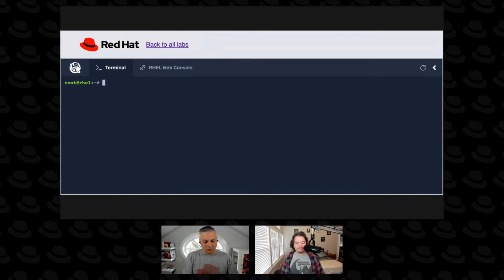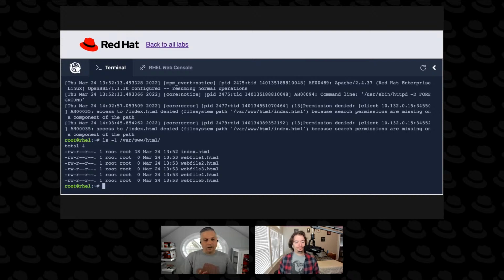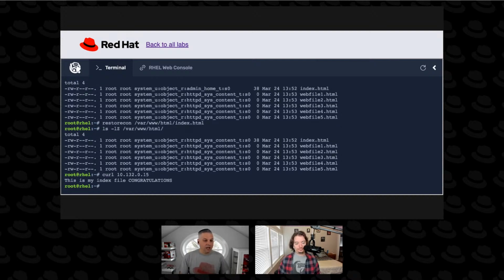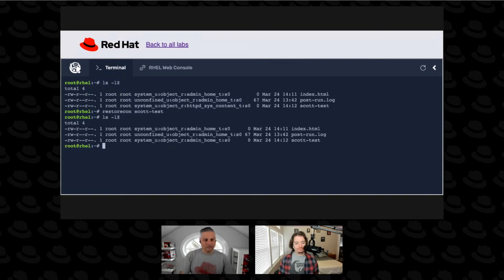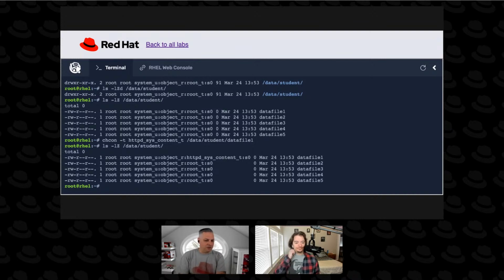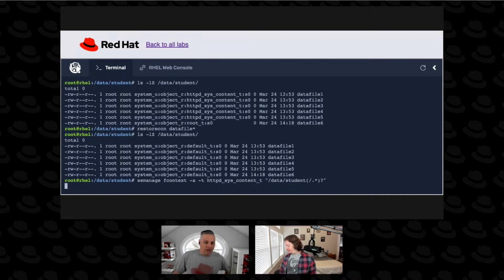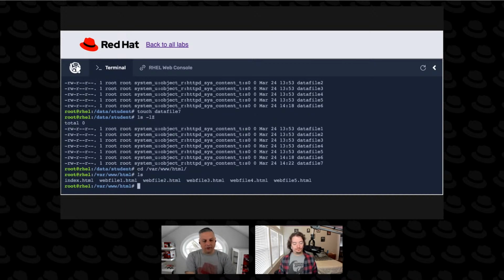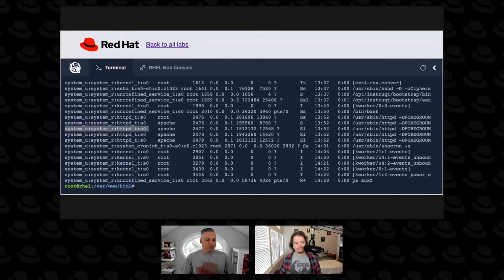SELinux | Into the Terminal 14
Chapters:
00:00 Stream Start
00:41 Intro
01:27 SELinux Primer
05:35 File Contexts
08:22 Common Issues
15:14 Changing Contexts
24:32 setenforce
29:41 Wrap Up